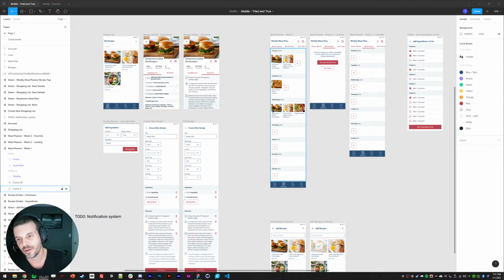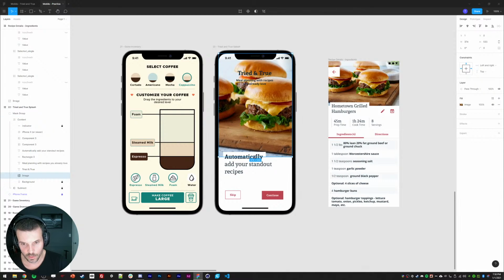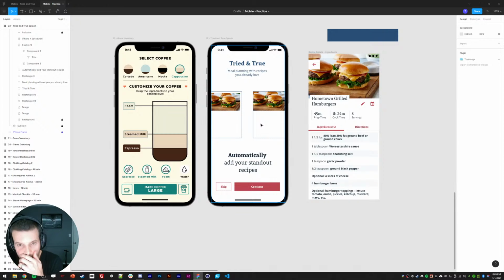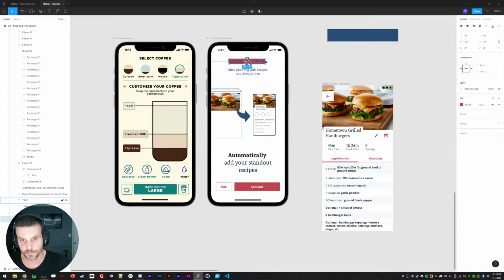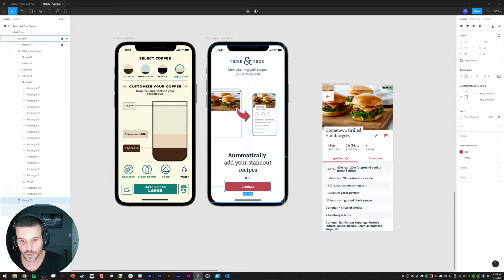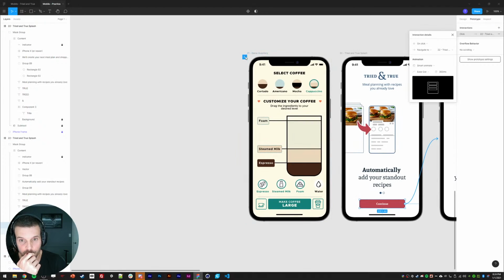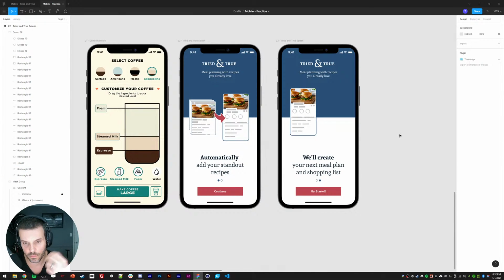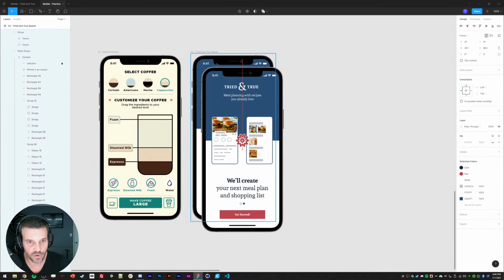UI Daily 1hour 22 - Recipe Onboarding